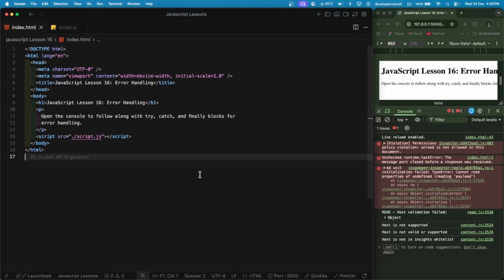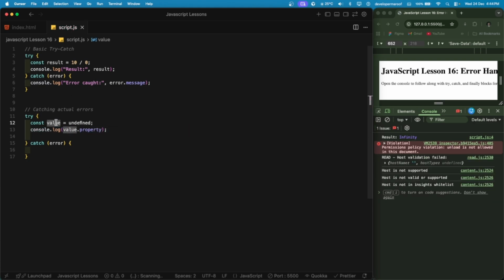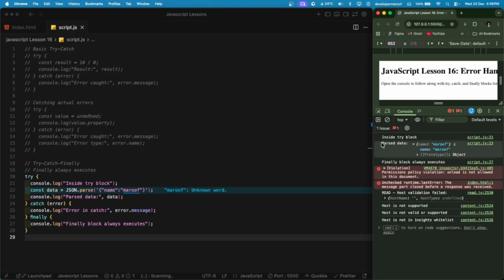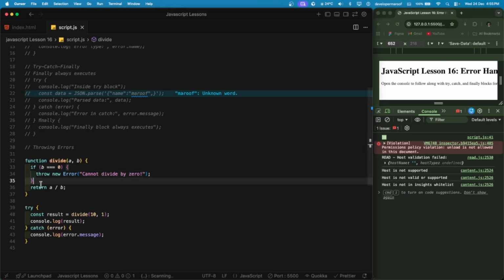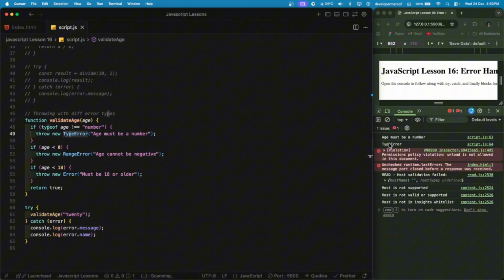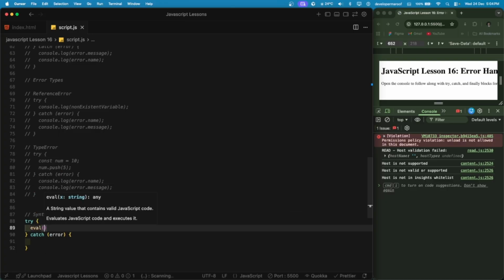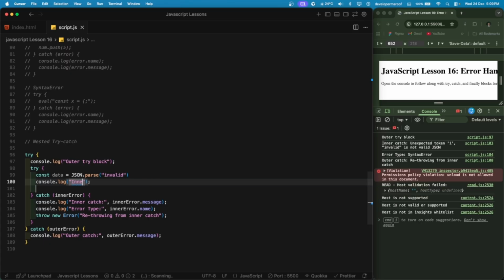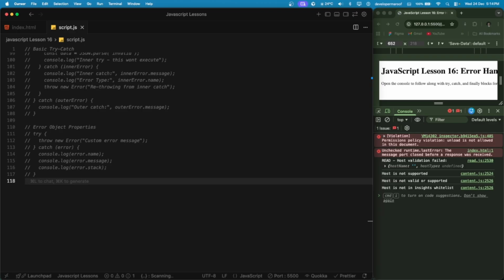JavaScript Lesson 16 | Error Handling | try/catch/finally, throw & Error Types | JavaScript Tutorial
Learn JavaScript error handling: try/catch, finally, throwing errors, and common error types (ReferenceError, TypeError, SyntaxError, RangeError). This lesson shows practical examples: catching runtime errors, using finally, throwing custom errors, nested try/catch, and reading error properties (name, message, stack). Includes safe JSON.parse examples and validation patterns.

What you’ll learn:
• try { } catch (e) { } and finally usage
• Throwing errors and custom error messages (throw new Error(...))
• Error types: ReferenceError, TypeError, SyntaxError, RangeError, TypeError
• Nested try/catch and rethrowing errors
• Best practices for logging and handling errors in DevTools Console